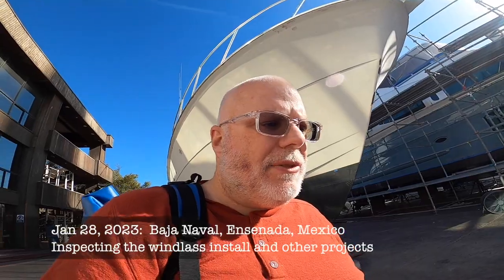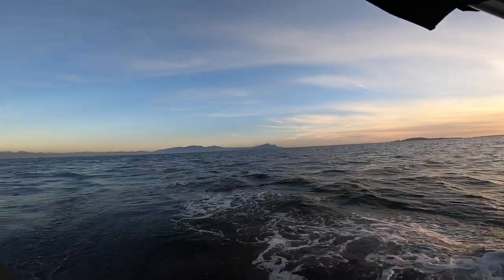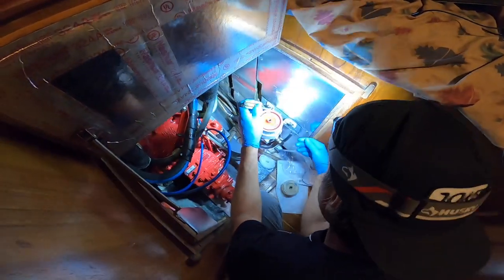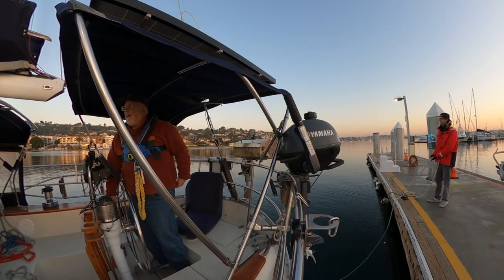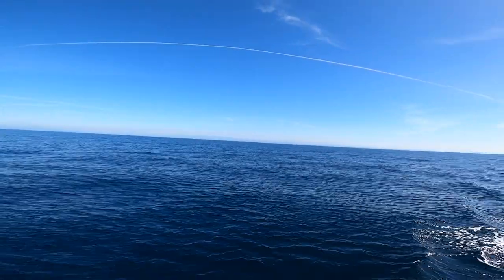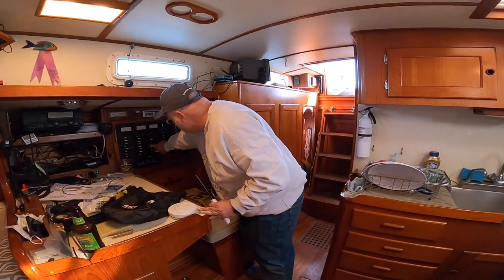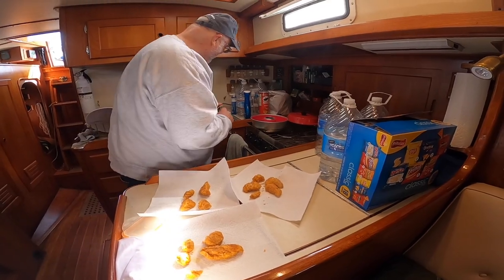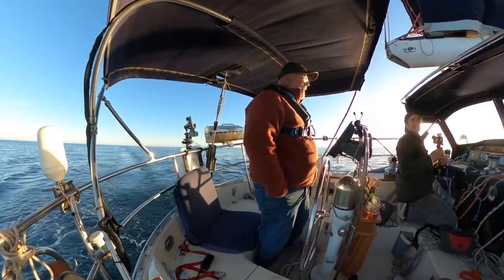Sailing back from Mexico (Feb 2023)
In this episode, Andy from "Sailing Sole" YouTube Channel fame and David from SV Riff Raff crew on a voyage from Ensenada, Mexico to San Pedro, California.  The voyage is typically a bash with motor sailing against wind and waves for almost 160 nautical miles.  Thanks to an amazing crew, we manage to complete our mission within our weather window and successfully got in front of an upcoming gale warning.

Reflections/Lessons Learned from this passage:
1/ v-drive fluid leak was manageable (yes, the NEW v-drive).  had to add a little in san diego.
2/ engine stalled at san diego light.  suspect crud in tank temporarily blocked pickup tube.  racor was dirty.   i'm thinking polish fuel and have tank cleaned.
3/ VHF distress randomly activated but I quickly alerted coast guard to disregard.  could not deactivate.  new standard horizon GX2400B with RAM4X remote on order.
4/ main headboard shackle caught up on topping lift.  no idea how other than topping lift was flying a little loose.  drama inside of LA harbor trying to get main down.
5/ night approaches are a b*tch when you are tired.  LA harbor is particularly difficult relative to San Diego and Ensenada (my opinion, but others may disagree).
6/ should have gone with Beta 50 for repower.  Beta 35 adequate but extra HP would have been welcome on 15+kt headwinds.
7/ DC charger pulled 85A when I first started engine at 1600 RPM.  Impressed, but not sure how much of that was coming from alternator vs. pull from the starting battery.  Could not do a long-poll charge test because batteries were topped.  only shut down engine for 1 hour of sailing and separate 1 hour of layover at san diego CBP dock.
8/ everything is more manageable and more fun when you have an awesome, competent crew!